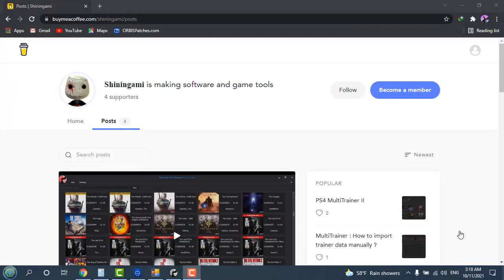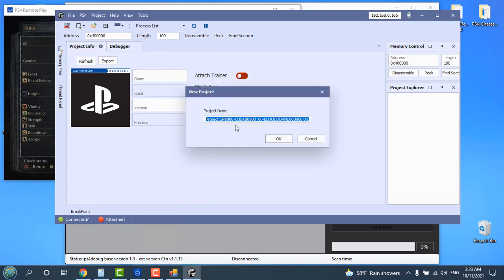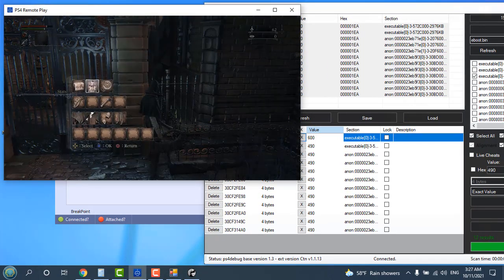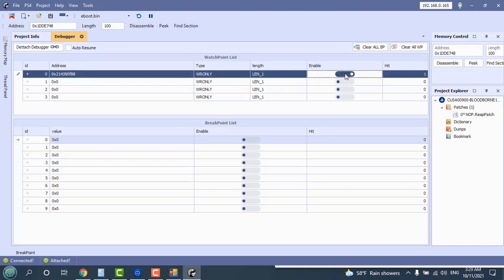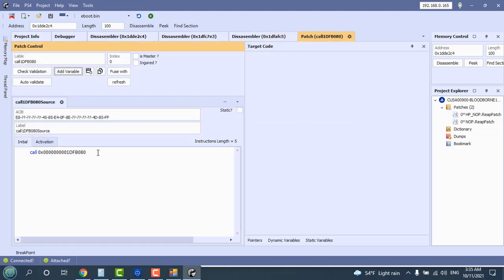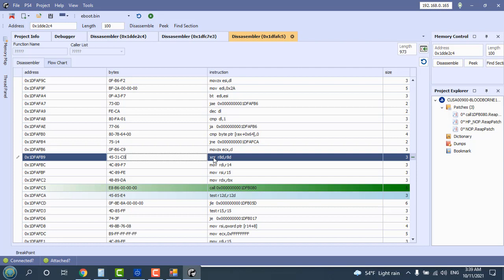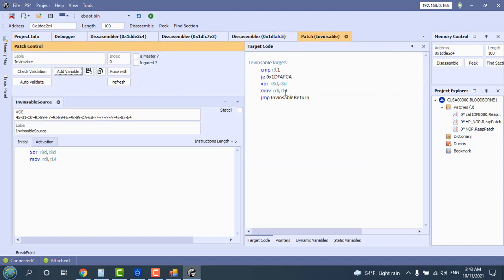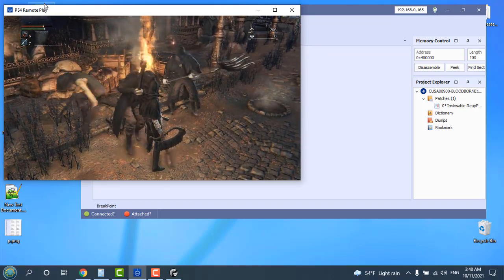Find Invincible Cheats With Upcoming Reaper Studio By Shiningami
Support the software developer

PS4 Game Saves discord server

Tools:
PS4 Cheater By Ctn123